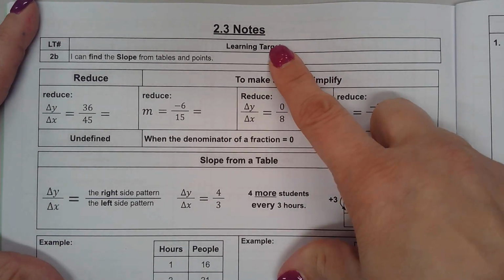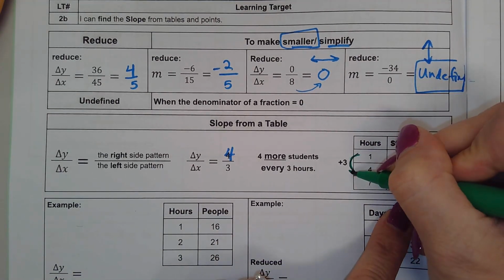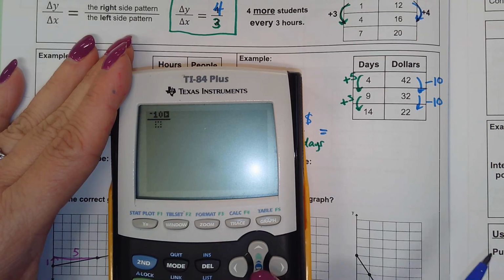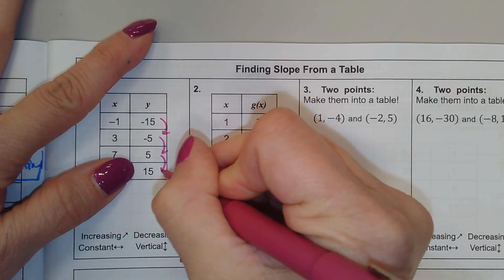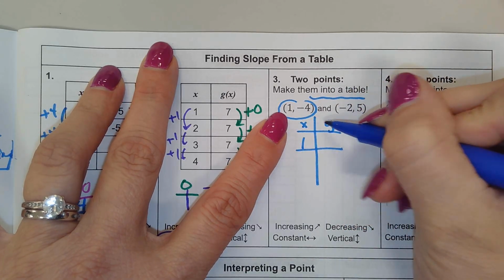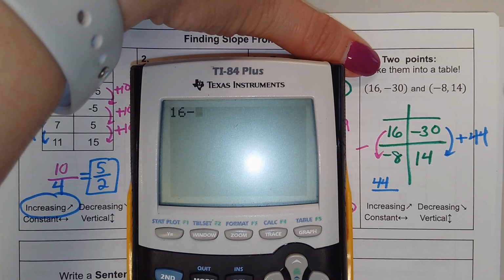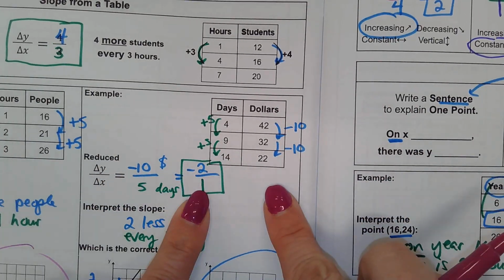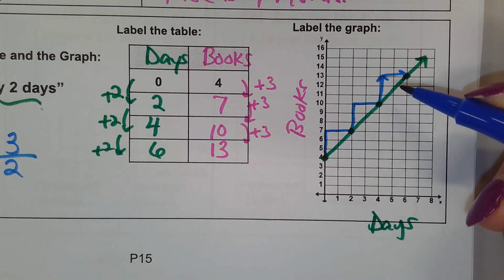Lesson 2 3 Notes